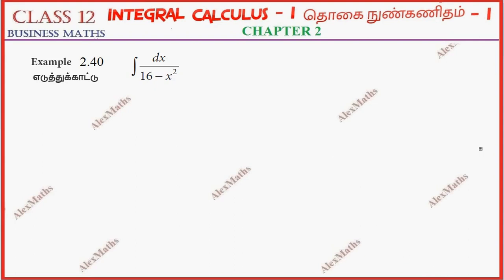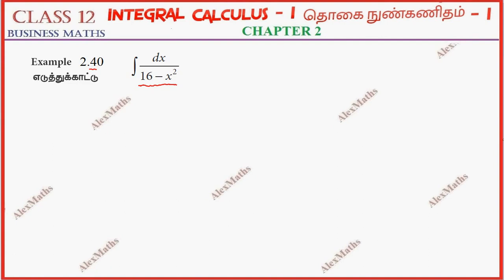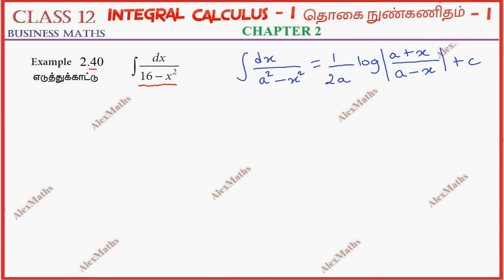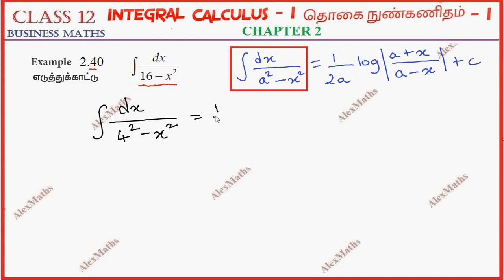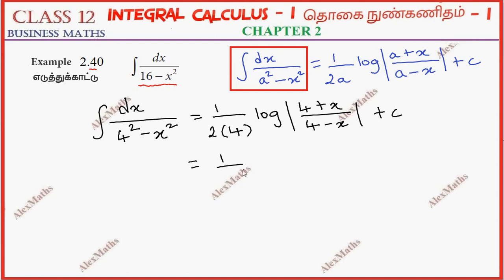12th Business Maths | Example 2.40 | INTEGRAL CALCULUS – I | தொகை நுண்கணிதம்-1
Class 12 Business Maths  | Example 2.40  | INTEGRAL CALCULUS – I
INTEGRAL CALCULUS – I
Indefinite Integrals : Concept of Indefinite Integral - Some standard results - Integration by decomposition - Integration by parts - Substitution method - Some special type of Integrals. Definite Integrals : The fundamental theorems of Integral calculus - Properties of Definite Integrals -Gamma Integral (Statement only)-Definite Integral as the limit of a sum (Statement only)